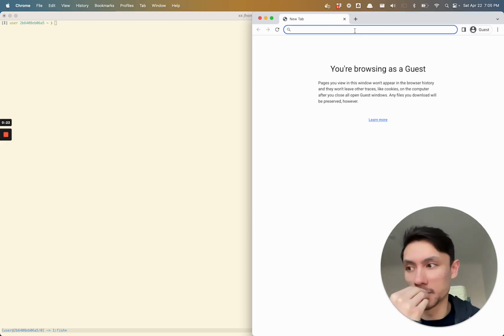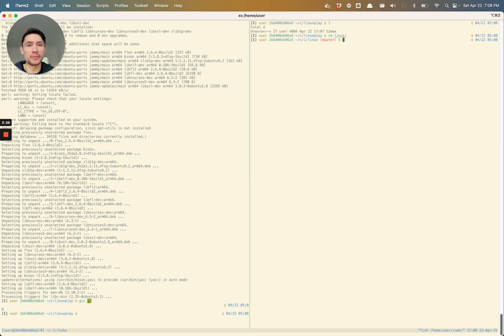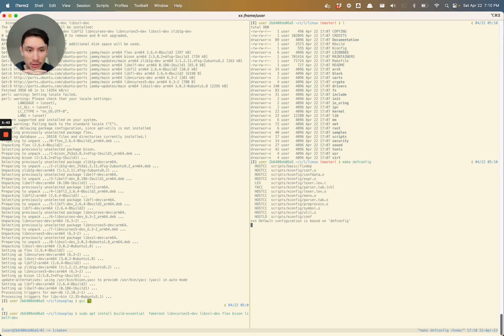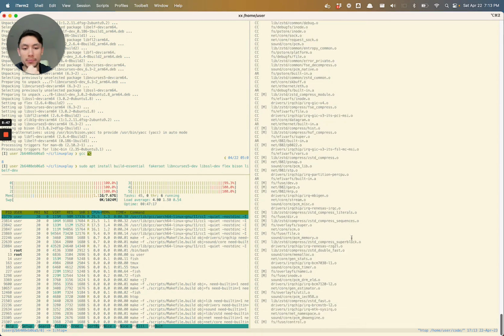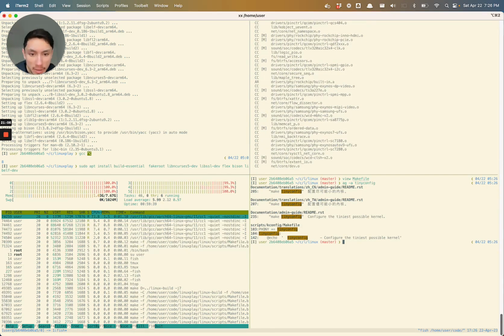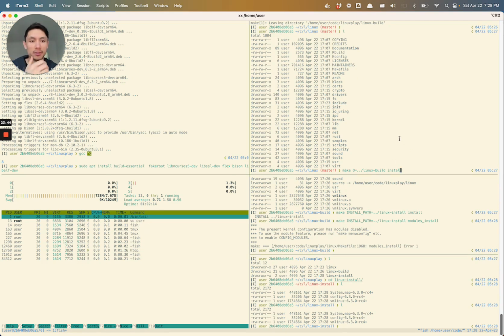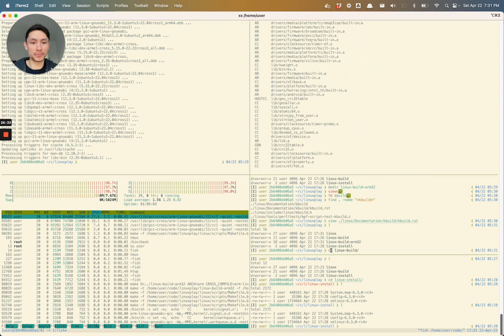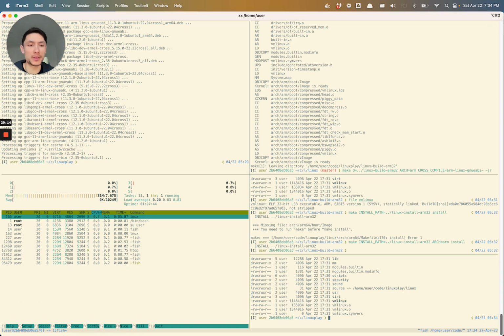How to build a Linux kernel 101 (+out of tree build, +cross compile) (screencast)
Some basics on building a kernel from source
01:04 downloading a kernel
05:40 configuring it
9:00 doing an out of tree build
14:13 doing a cross compiled build